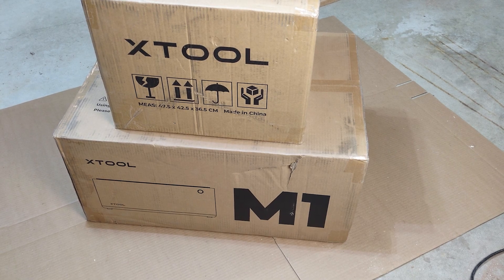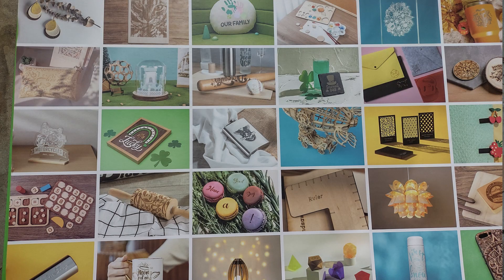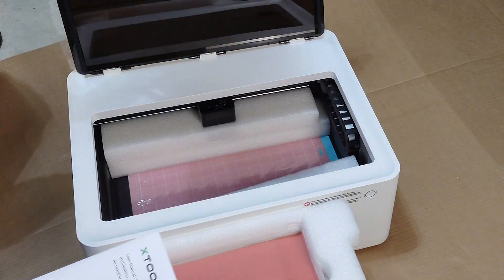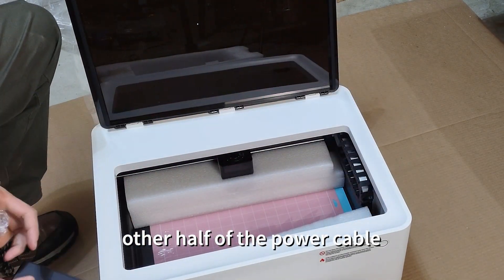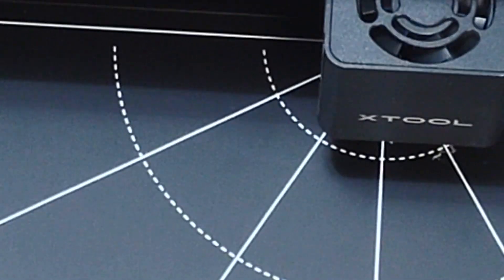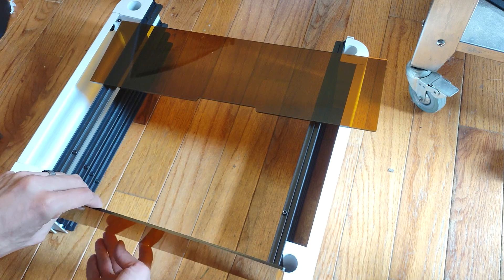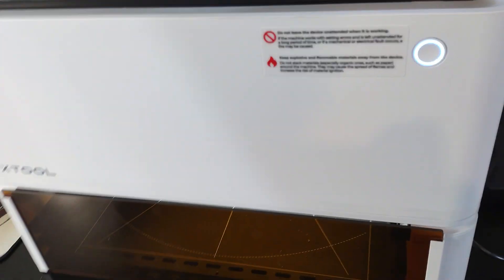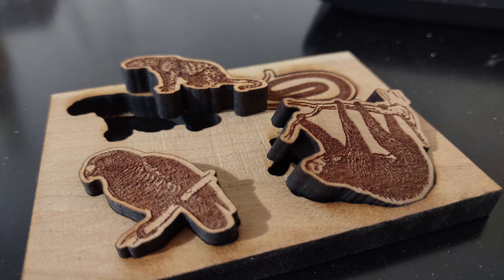XTool M1 Laser Cutter Unboxing, Assembly, Test Cuts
It's finally here, the Xtool M1 Laser cutter/engraver and hybrid vinyl cutter.  We upgraded our laser engraver to a much more powerful laser engraver and cutter.  The new machine also cuts vinyl, like a Cricut.  In this video, we will unbox it and show you the first time setup needed to run the machine.  Then we'll try out some test cuts and see if this machine is worth all the hype.  Make sure to stick around to the end of the video to this incredible machine in action.  Overall we are very impressed and can't wait to see what the laser can do for us as a business.

0:00 Opening the Box
4:13 Opening the main unit
8:45 Closer look inside
9:45 Installing the exhaust
11:06 Assembly of riser kit
11:33 My laser workstation setup
12:05 Making test cuts
13:30 Machine in action
14:30 How did we do?